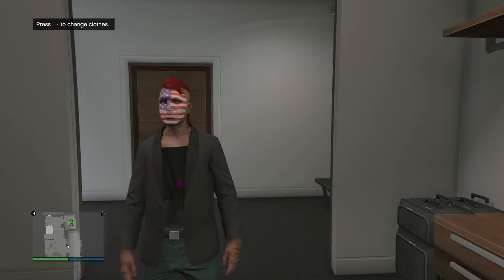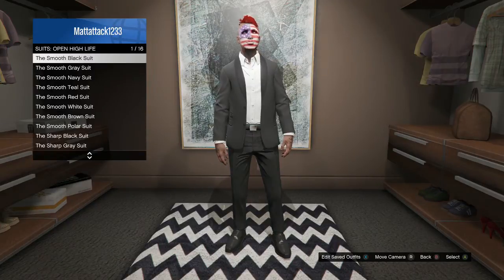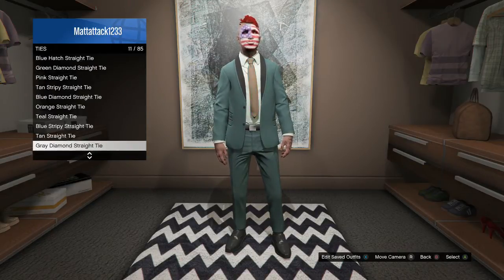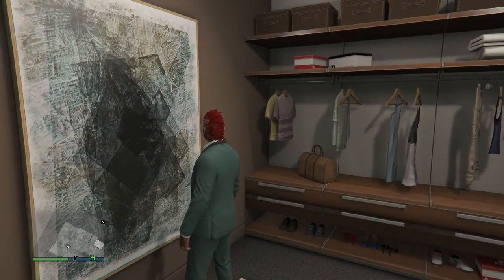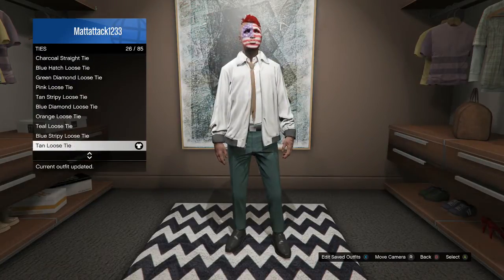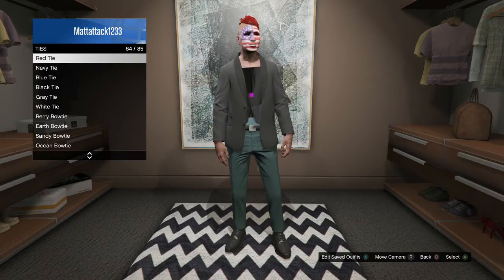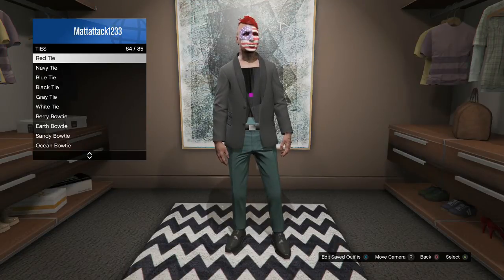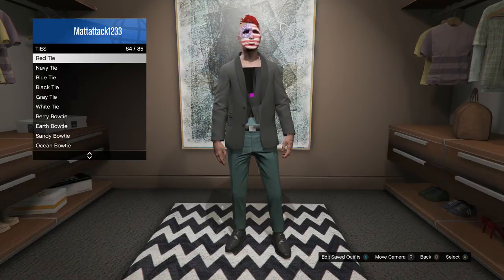GTA 5 NEW WAY TO GET INVISIBLE TORSO AFTER ALL LATEST PATCHES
GAME: GRAND THEFT AUTO 5 AND MANY MORE TO COME
PLATFORMS: XBOX ONE, XBOX 360, PS3 & PS4

MY KIK; MATTATTACK82
MY SKYPE: MATTATTACK9081

IM NOT THE FOUNDER SO A BIG SHOUT OUT TO THE FOUNDER AND TO THE FOUNDER OF THE PIC THAT IM USING THANKS!
BIG SHOUT OUT TO THE CREATOR OF THE TEMPLATE I USED!

-MAC GAMING
VIDEO UPLOADED & OWNED BY MAC GAMING